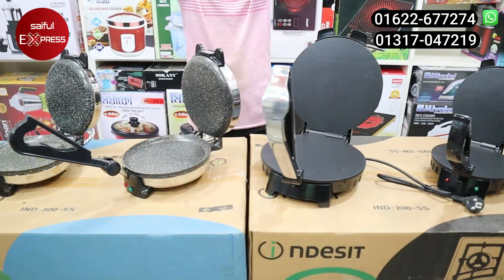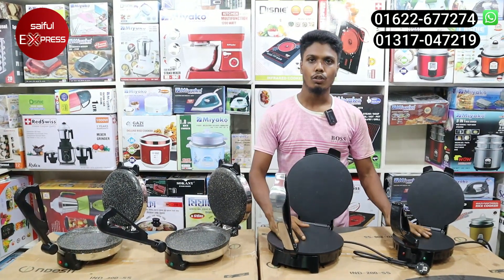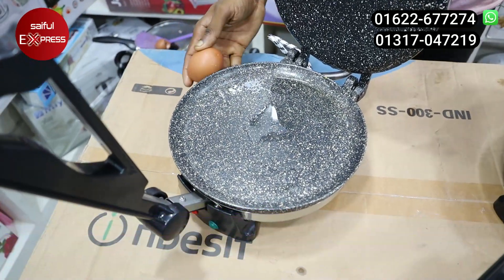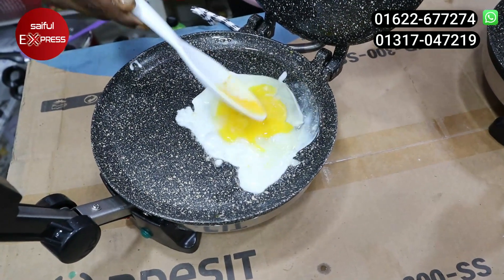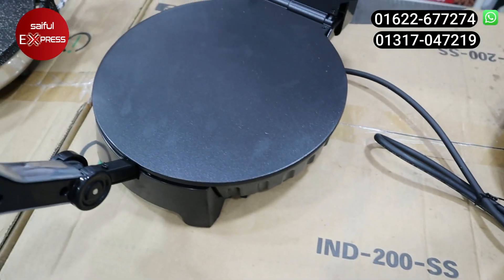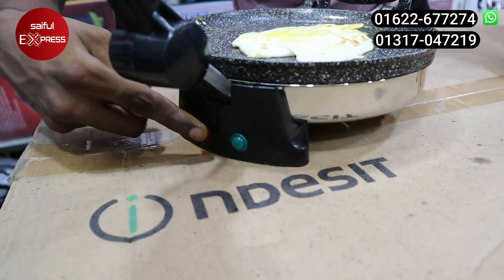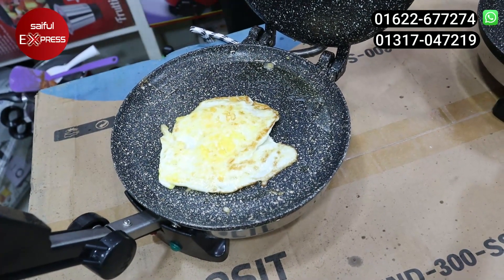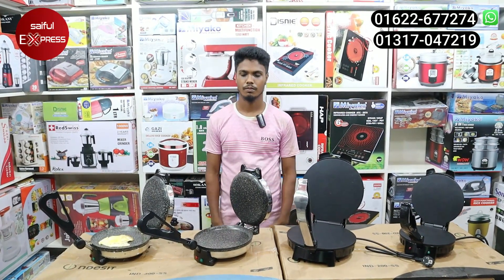ইলেকট্রিক রুটি মেকারের দাম জানুন || Electric Ruti Maker Price in BD || Roti Maker Price in BD 2022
Shop Address: Exclusive Shop
Shop No- 93, (1st Floor), (Biswash Builders), Dhaka New Market, Dhaka